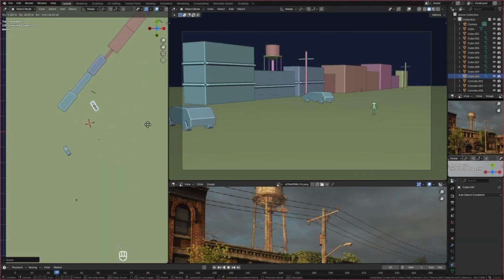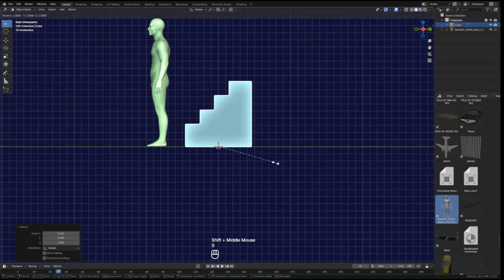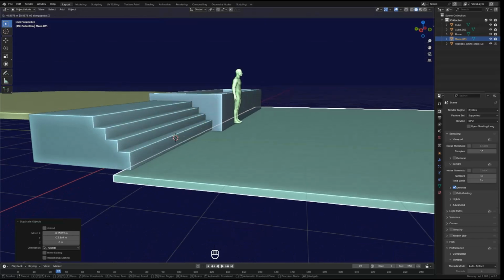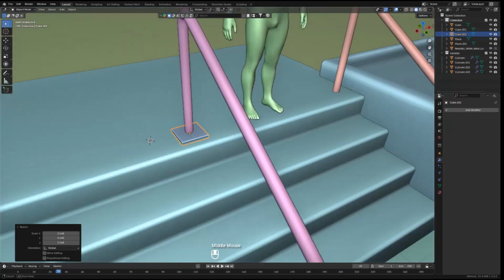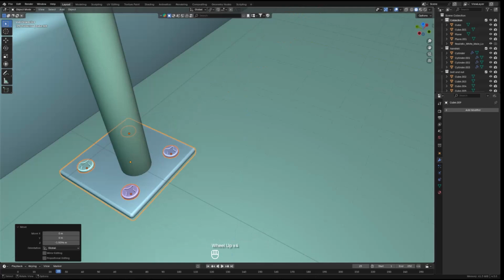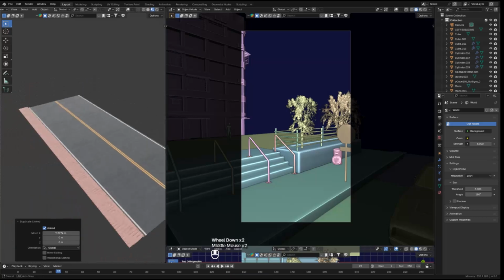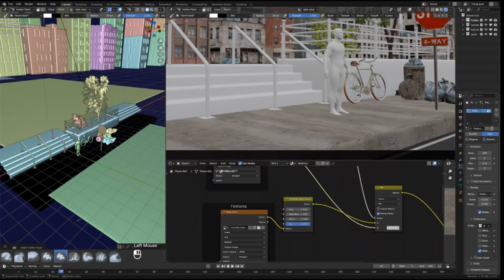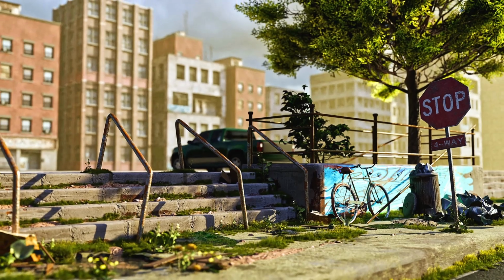Creating an ABANDONED STREET SIDEWALK // Blender 4.5 - Kinda Tutorial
this video is a walk through of how you can create an abandoned street sidewalk in blender 4.5. sharing some tips along the way.

timestamps
00:00 intro and some random tips
00:33 modeling / building the scene
04:27 texturing
05:05 some vertex painting tips
05:22 final render and colour grading
05:38 outro and thank you note

Source: YouTube Studio

Source: YouTube Studio

Source: YouTube Studio

creating environment in blender
modeling in blender 4.5
blender tutorials 4.5
blender tutorials for beginner
cinematic renders in blender
how to create environment in blender
tutorials on how to model in blender
step by step guide to create CENIMATIC Scenes
how to create cenimatic scene in Blender